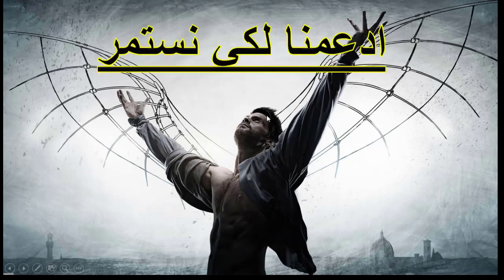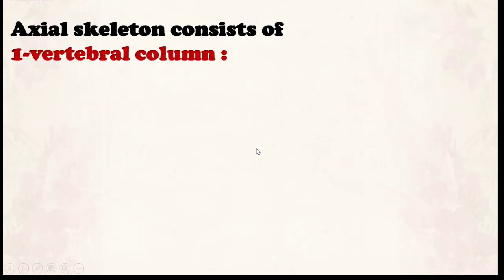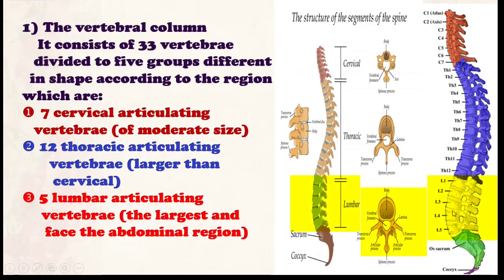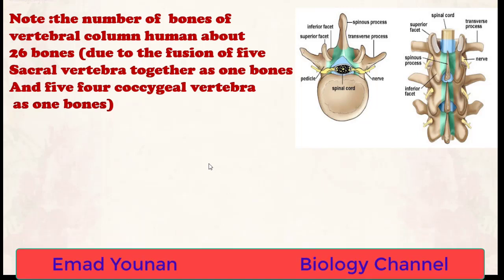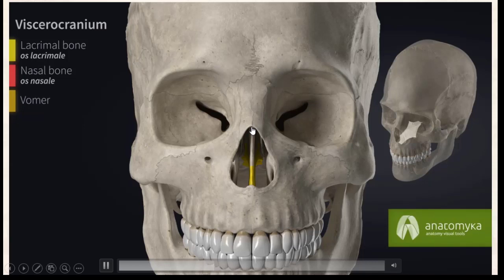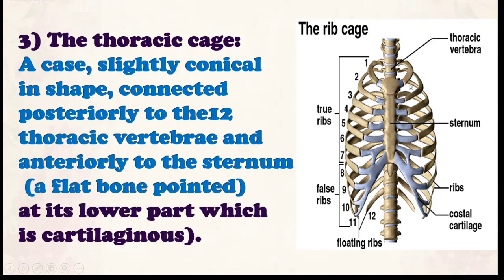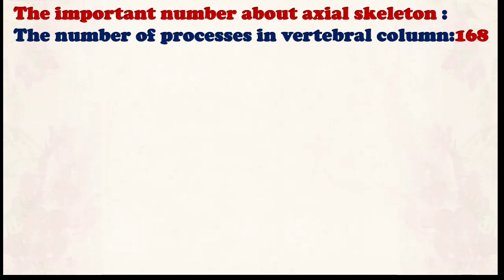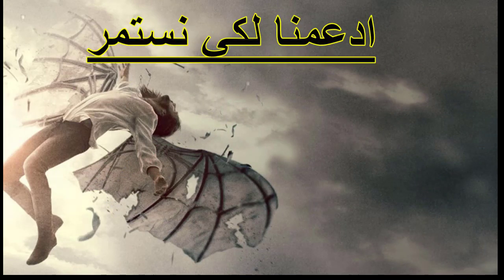Biology Secondary 3 chapter1 lesson1 part 2 Support in man Axial Skeleton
ما عليك سوى الانتساب إلى هذه القناة للاستفادة من المزايا:
Biology for secondary stage
Support in man
The skeleton system in man work on :
Supporting the body, protecting some of organs and participating in the movement , in addition to providing the human with special shape
Skeletal system consists of five parts which are :
Axial skeleton consists of
1-vertebral column :
skeleton consists of an axis called the vertebral column The connection of vertebral column with other parts of skeleton 1-It attached at its upper end with the skull.
2-The vertebral column is also connected to     the thoracic cage and the fore limbs
     through the  shoulder bones
3-It attached with  the lower limb through     the pelvis bones.
The vertebral column :   It consists of 33 vertebrae
   divided to five groups different
  in shape according to the region which are:
7 cervical articulating     vertebrae (of moderate size)
 12 thoracic articulating  vertebrae (larger than  cervical)
 5 lumbar articulating   vertebrae (the largest and     face the abdominal region)
  5 sacral vertebrae       (broad, flat and fused together)
 coccygeal vertebrae     (small and fused together)
The function of vertebral column
1-The vertebral column acts as the main   support of the body
2- it protects the spinal cord
3- it  helps in the movement of the head and       the upper body parts
The Structure of bony vertebra:
Each vertebra consists of:1- an anterior thick part called the centrum
2) The skull (cranium) It is a bony case consists of:
1- The Posterior part (cerebral part)      consists of 8 serrated bones attached
     firmly to each other to form a cavity to      protect the brain.
 At the base of the skull there is a foramen     magnum through which the spinal cord is
  connected to the brain

2-centum  attached laterally with two transverse processes
3- centum attached posteriorly with a bony ring (spinal ring)
  carry a bony process directed downwards called neural spine .
4-The neural ring surrounds the neural canal in which the
   spinal cord extends to be protected.
Note :the number of  processes in the vertebra(typical)is seven processes
2. The Anterior part (facial part) includes      face bones, the two jaws and the
      positions of sense organs      (ears, eyes and nose).
3) The thoracic cage: A case, slightly conical in shape, connected posteriorly to the12
thoracic vertebrae and anteriorly to the sternum (a flat bone pointed) at its lower part which
is cartilaginous).
The thoracic cage consists of: 12 pairs of ribs, all of them are connected      posteriorly to the thoracic vertebra ,but      the upper 10 pairs only are connected to      the sternum
anteriorly , the two lower pairs(pairs no     11,12) are short and do not reach the
    sternum so, they are called floating ribs,       and they are attached to vertebra no
   (18,19)of the vertebral column)
Rib :
it is a curved bone that bend downward and attached posteriorly to the centrum of the thoracic vertebra and its transverse process
Sternum :
It is flat bone that is pointed at lower part which is cartilaginous ,and the first ten pairs of ribs are attached to it.
The function of thoracic cage:
1-Protect the heart and lungs
2-Help in the ribs movement during respiration
As:
During inspiration the ribs move anteriorly and laterally to increase the volume of the thoracic cavity and vice versa during expiration